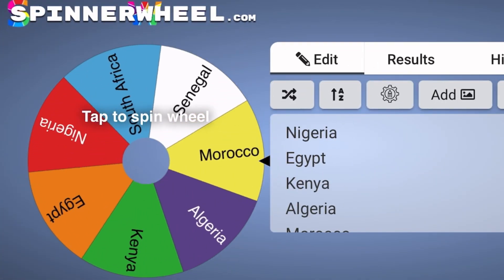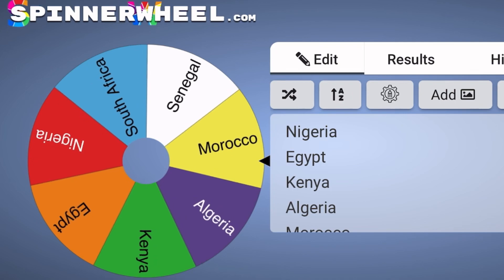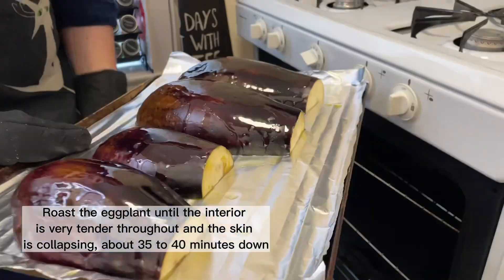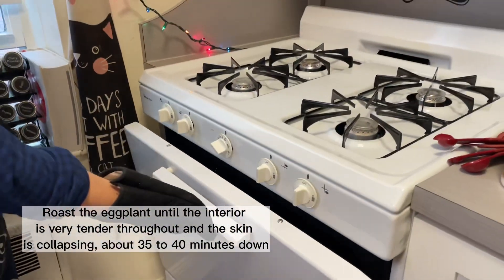Baba Ganoush - 6 Continent Recipe Challenge Part 4 of 6 Video 2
Baba Ganoush:

Ingredients:
2 Eggplants
2 Garlic Cloves, minced
2 tbsp Lemon Juice
1/4-1/2 cup of tahini, homemade or store bought (I show how to make it in the video)
1/3 cup of Extra Virgin Olive Oil, plus more for brushing the Eggplant
2 tbsp Chopped Fresh Parsley
3/4 tsp Salt
1/4 tsp Cumin
Pinch of Smokes Paprika

Recipe:
1. Preheat the oven to 450 degrees.

2. Cut the eggplants in half lengthwise and brush each side with olive oil.

3. Place them facedown on a foil lined baking sheet.

4. Bake in the oven for about 40 minutes.

5. Once cooked, set the eggplants aside to cool down for a few minutes.

6. After a few minutes of cooling, flip the eggplants over and scoop out the flesh and place into a strainer over a bowl. I would advise using an oven not to hold the eggplant while the scoop as it will still be blazing hot.

7. Let the flesh of the eggplant rest for a few minutes to allow much moisture to drip out as possible. It doesn’t hurt to give the bowl and strainer a little shake every once and a while to get more of the moisture out.

8. Discard the drippings and the eggplant skins and add the eggplant flesh to a large bowl. Add the garlic and lemon juice and stir.

9. Add the tahini and olive oil and stir to incorporate. The texture should be nice and creamy.

10. Stir in the parsley, salt, and cumin. Feel free to add more of anything if you feel it needs more of any flavor.

11. Garnish with olive oil and paprika. Enjoy with pita, vegetables, or any of your favorite dipping food.